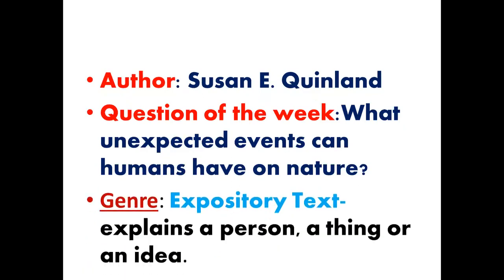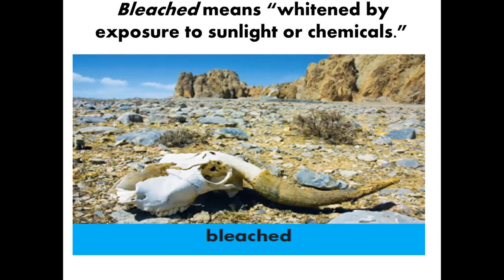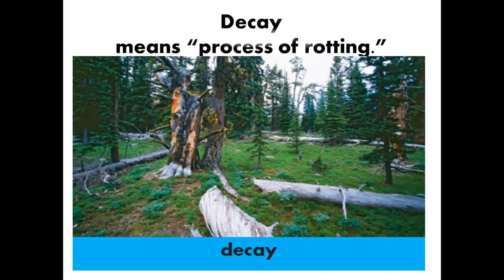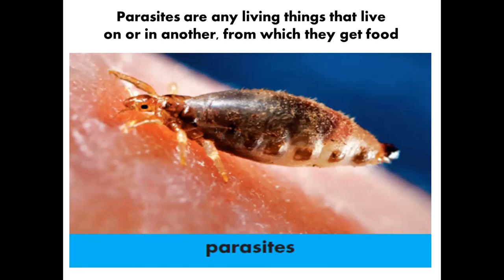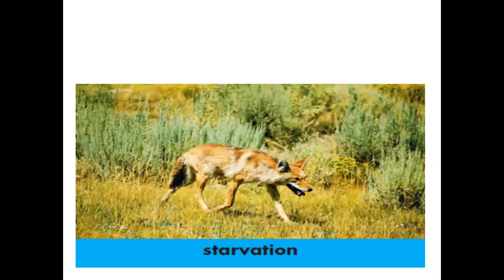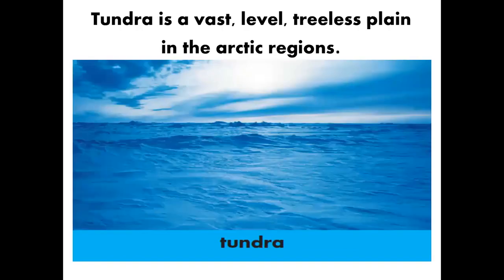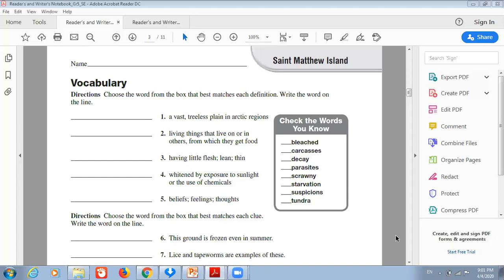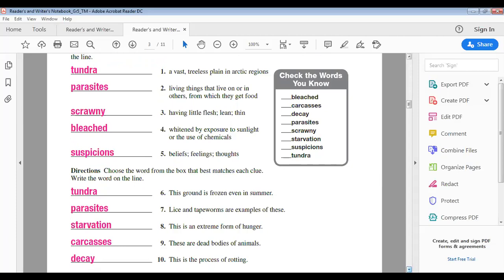GRADE FIVE Week 12 READING VOCABULARY LESSON